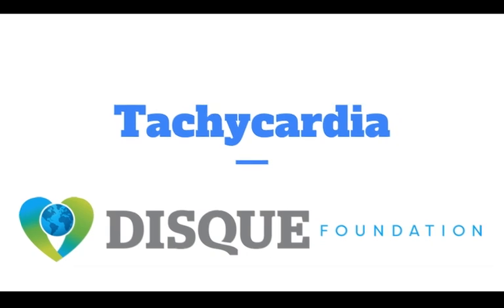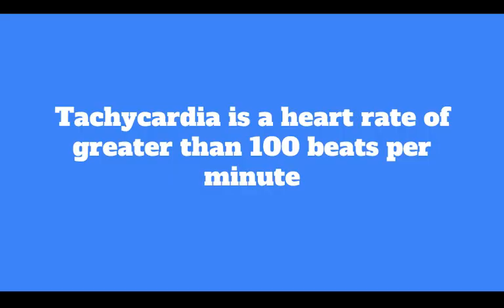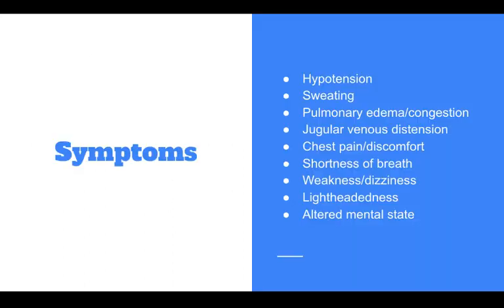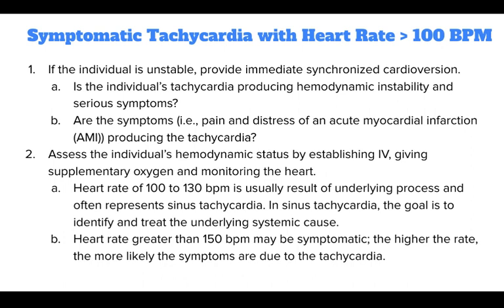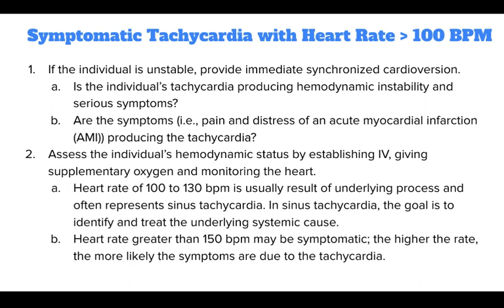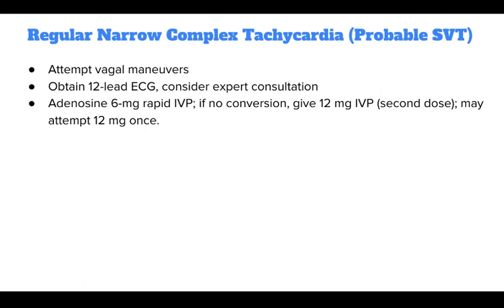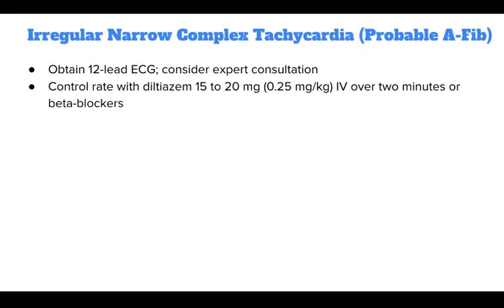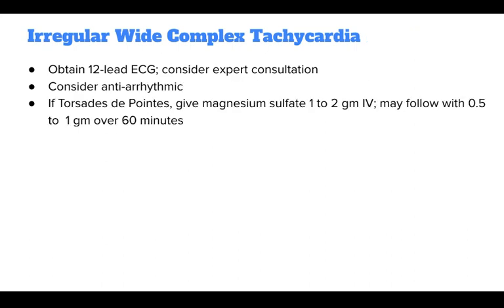Tachycardia- Treating Tachycardia in ACLS (2019)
LiveWithLauren: Today we are learning about Tachycardia in ACLS. Watch these quick tips and be better prepared to save someone's life!